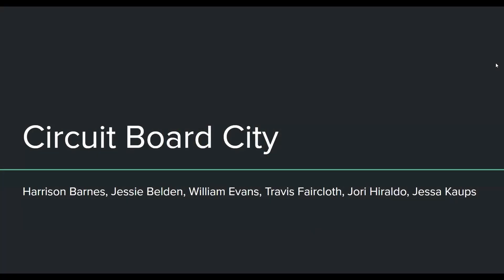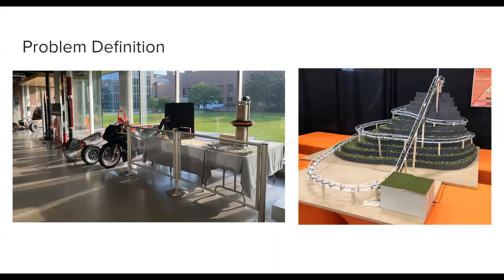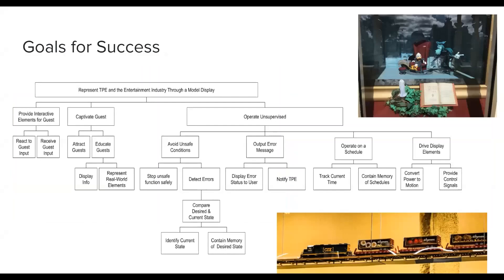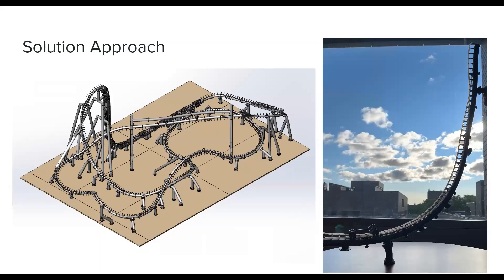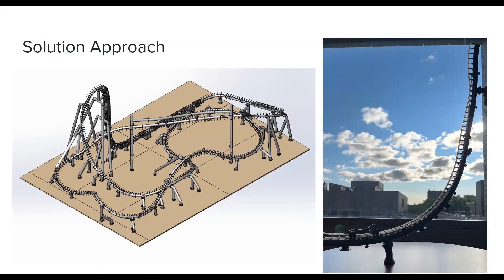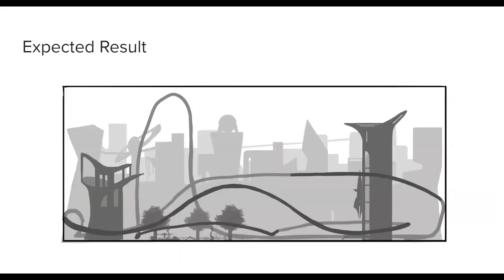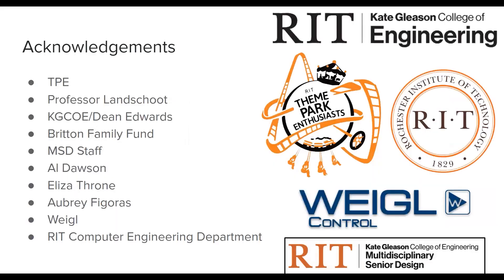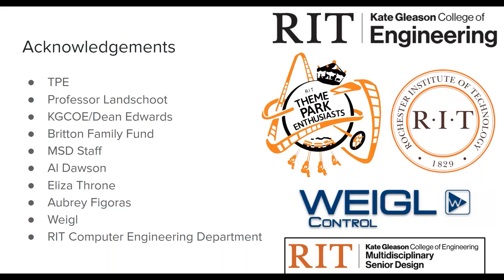Themed Entertainment Model Display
Our project is a display meant to showcase different aspects of the themed entertainment industry. Our 3D printed roller coaster travels through Circuit Board City, an immersive city of the future. With lights, sounds, interactivity, and show elements, this display is sure to capture the attention of all who walk through the Brinkman Hallway.